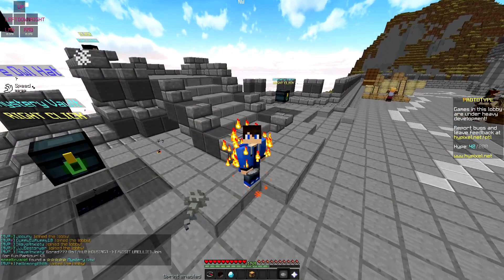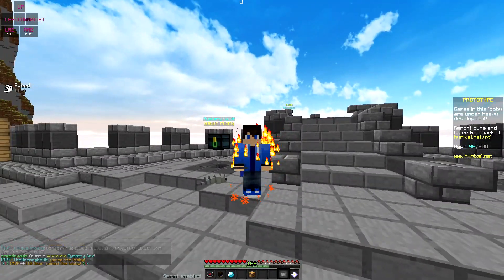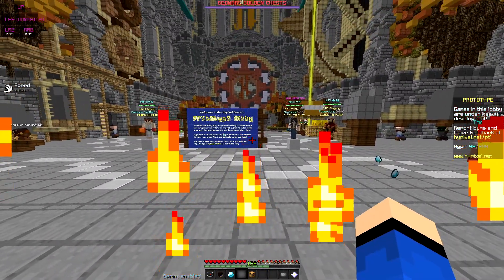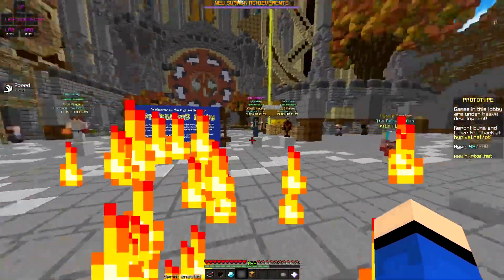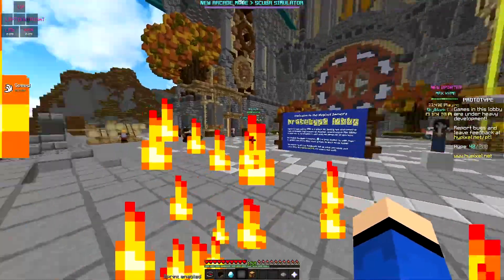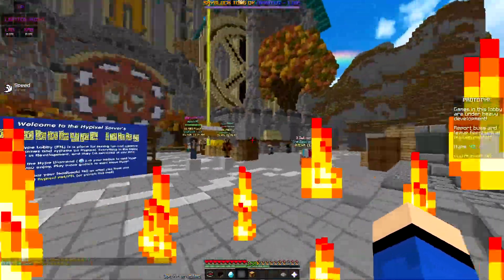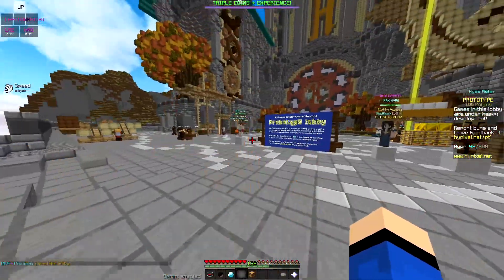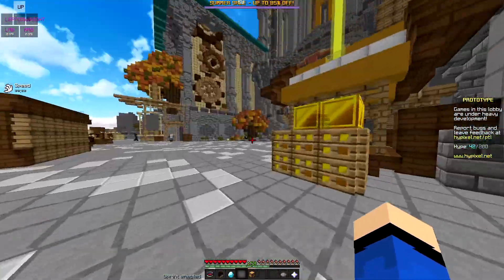Mouse Delay Fix Mod 1.8.9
Hello today we Review the Mouse Delay Fix Mod for 1.8.9!